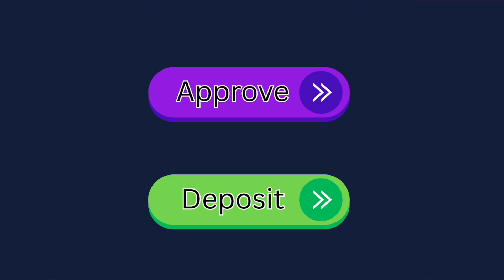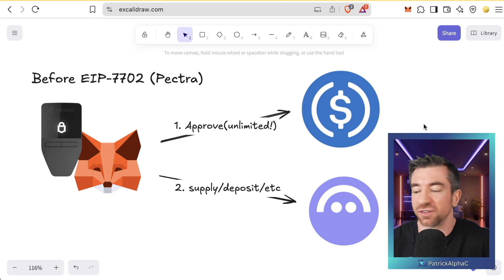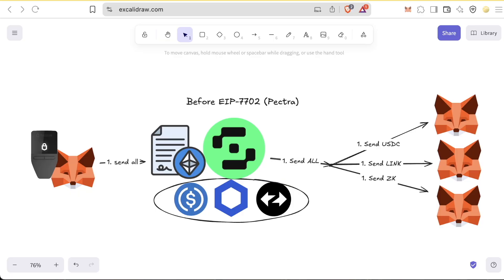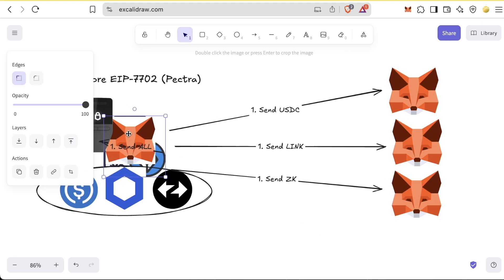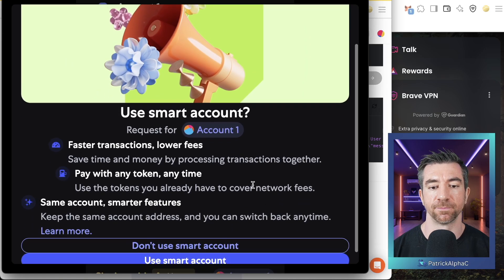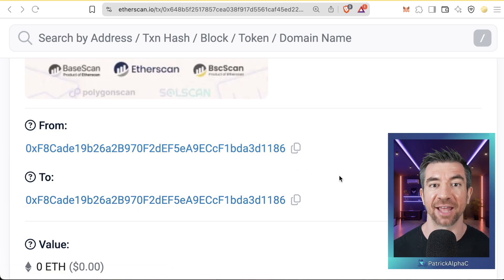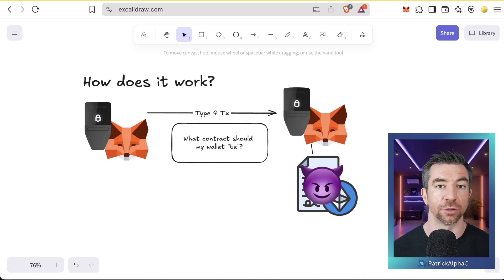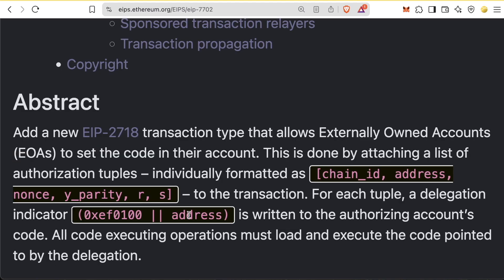EIP-7702 (Type 4 transactions) | Everything you need to know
What is EIP-7702?
Can you lose all your funds in a single transaction?

We explain everything about this EIP.